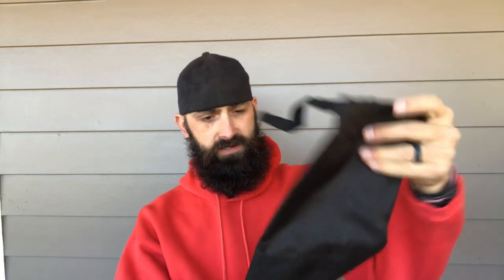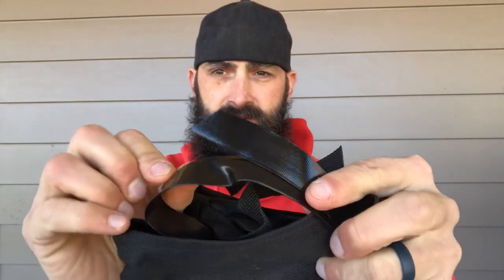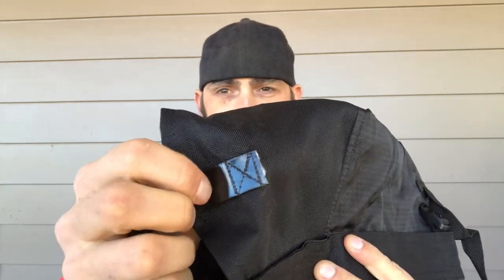Unigear Leg Gaiter | Review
A review of Unigear’s Leg Gaiters. *Note, these are not snake gaiters and will not prevent snake bite.* These are tear resistant, breathable, and durable. They are used to keep away dirt, mosquito or insects biting, snow and water from your legs, pants, and entering your shoes. I highly recommend these leg gaiters for any outdoor enthusiasts.

Akaso EK7000
GOLE Selfie Stick/Tripod

Thanks again for watching, and as always from The Bearded Outdoorsman, have a good one and God Bless.